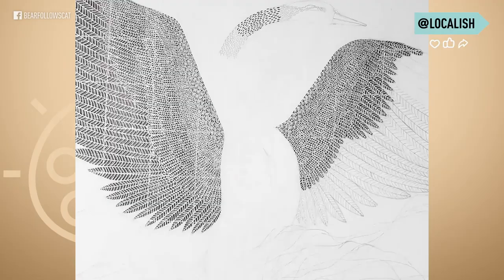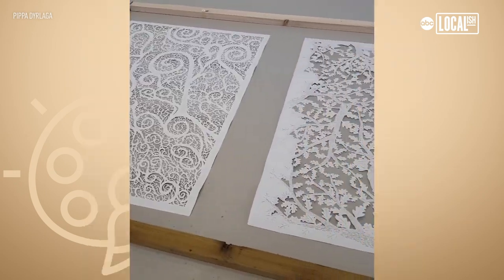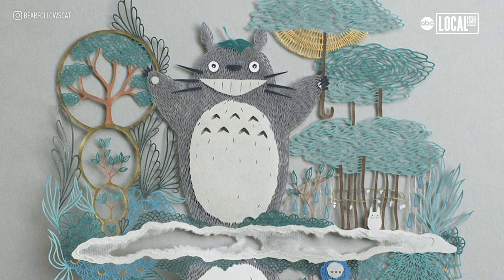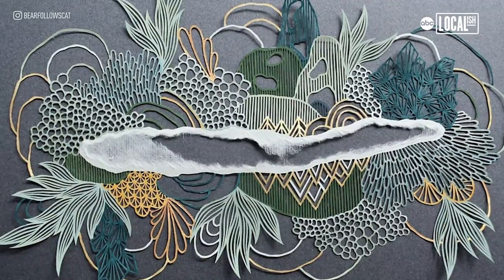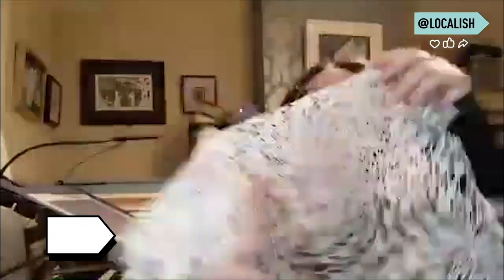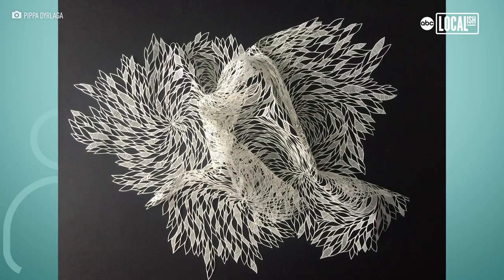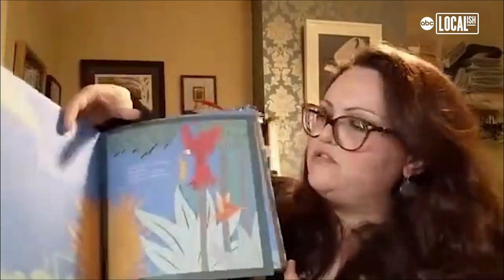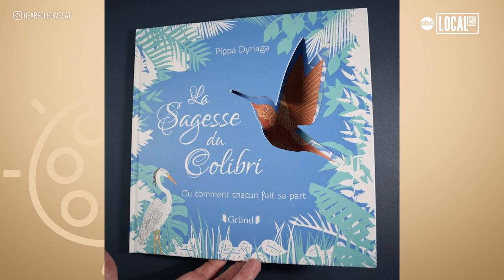Watching this paper-cutting Artist is so soothing | Localish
Pippa Dyrlaga is an artist from the U.K. that makes all of these gorgeous and intricate pieces of art entirely out of paper! For more check out her Instagram @bearfollowscat.